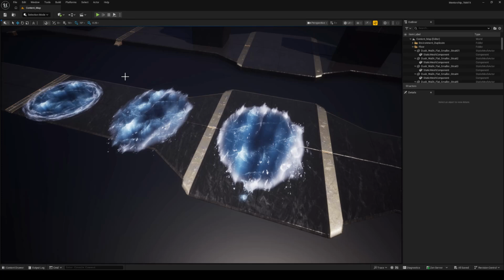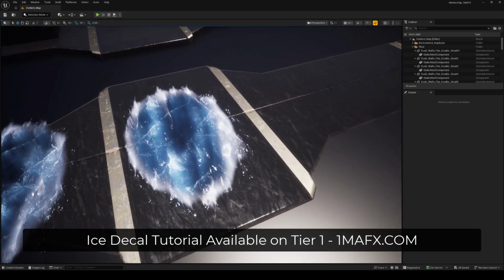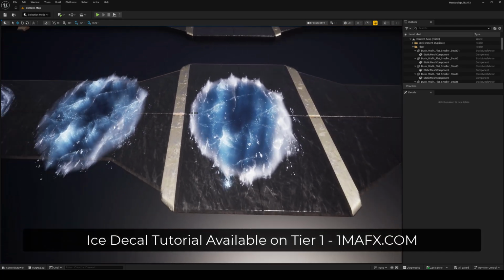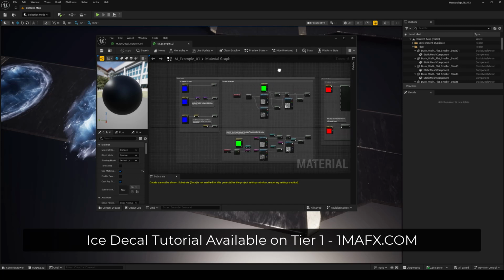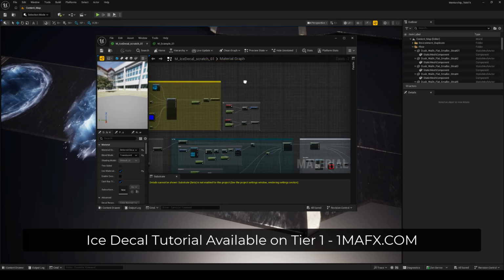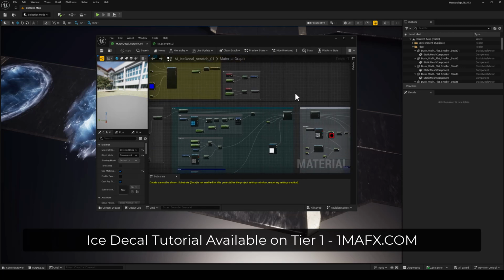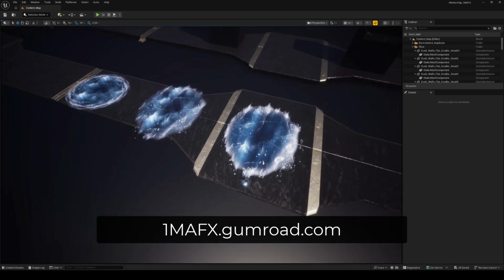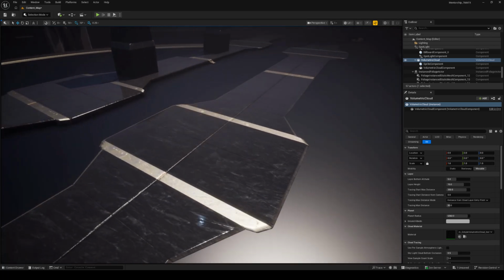July Update / Bonus Ice Decal Tutorial / Fire Series / Harry Potter Teleport FREE Tutorial